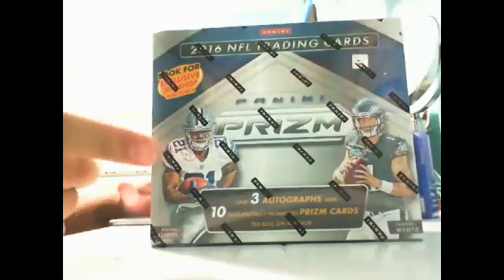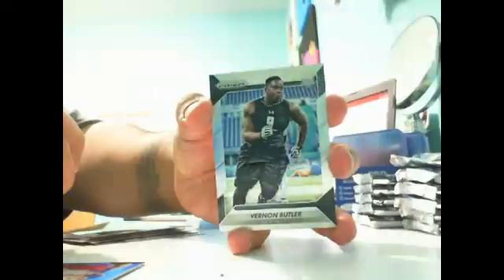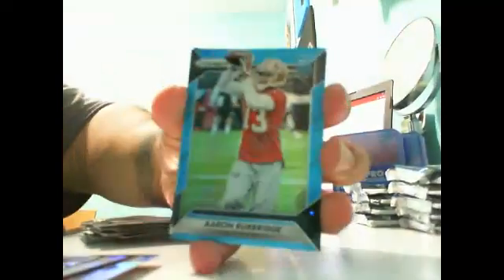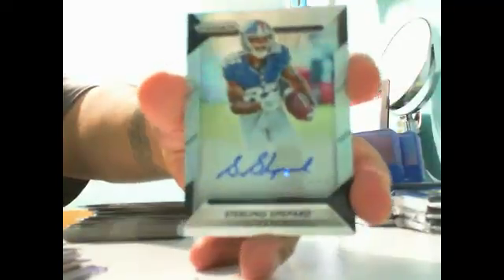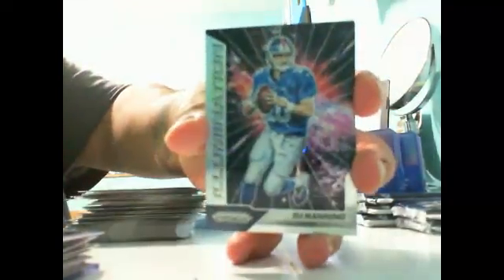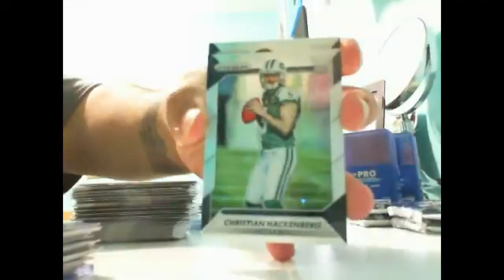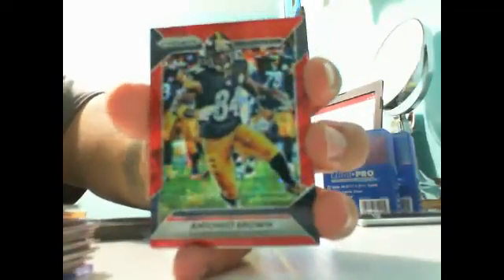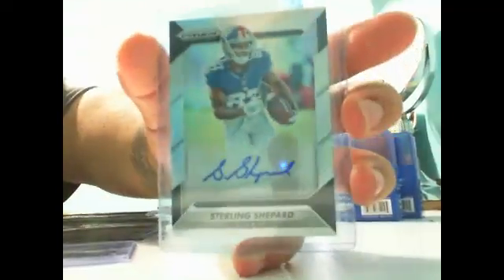2016 Prizm Single Box Break #1 10/28/16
2016 Prizm Single Box Break #1 10/28/16 - Captured Live on Ustream